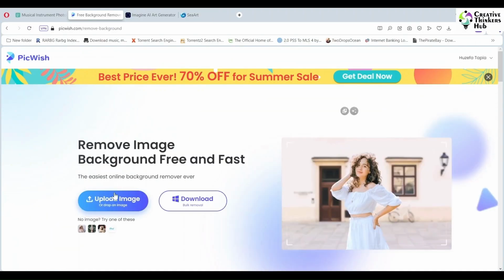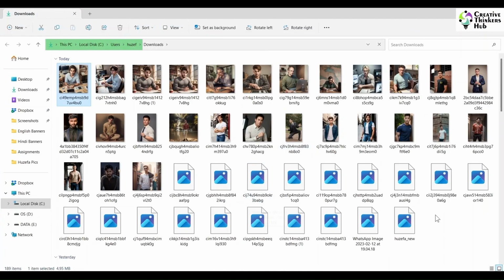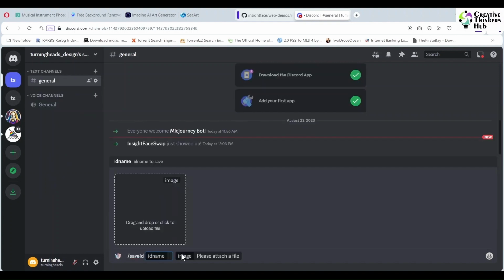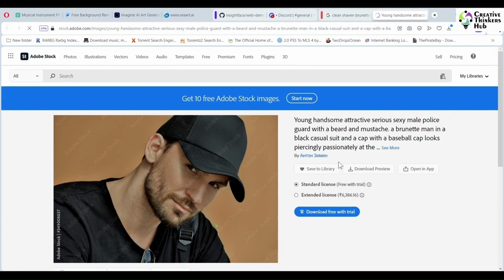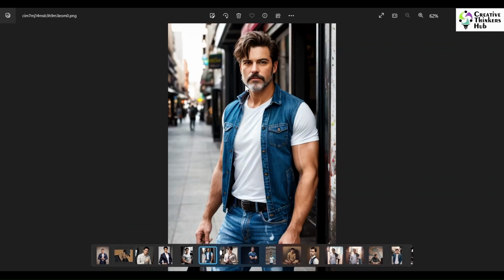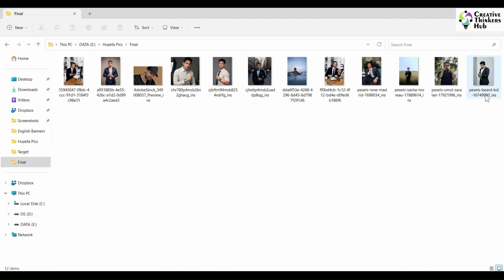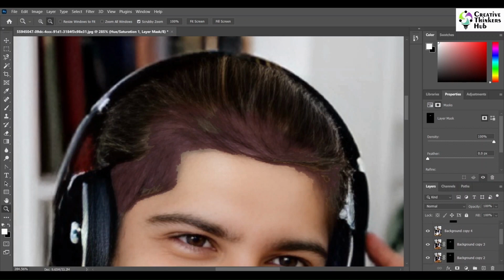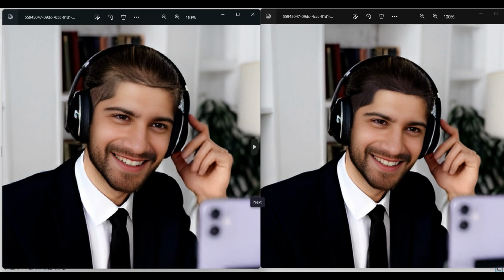Creating Lifelike AI Photoshoot : Step by step | Creative Thinkers Hub | Huzefa Tapia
Hi,

3) - to upscale all images
4) – to remove the background from the image

Invite the InsightFaceSwap bot to the chat room by this

In this video you will learn:
1) How to write a good prompt to generate an image?
2) Which are the different image generating websites?
3) How to edit images with the help of AI?
4) How to upscale the resolution of an image upto 8x?
5) How to create your own server in Midjourney?
6) How to swap faces in a single click in Discord?
7) How to use Photoshop to color hair?
8) What are the limitations of AI generated images?

 ├ Creative Thinkers Hub YouTube Channel (HINDI)

Coreldraw 2022
Coreldraw 2021
Coreldraw 2020